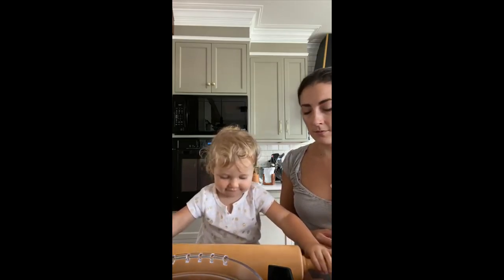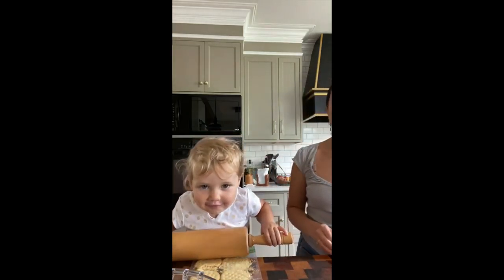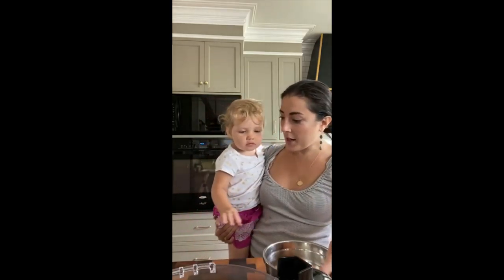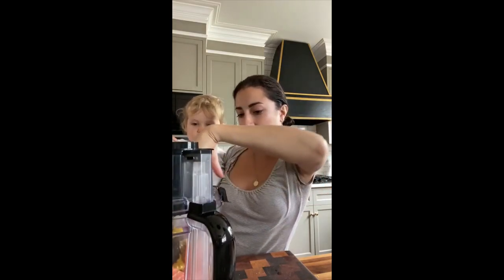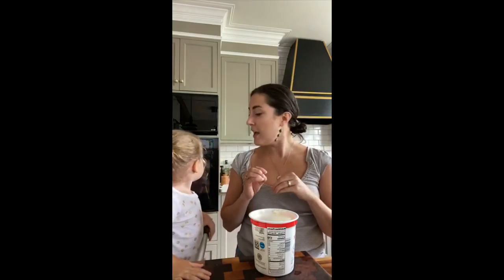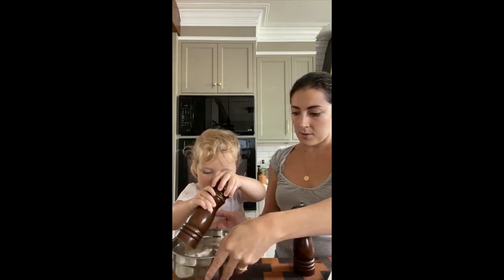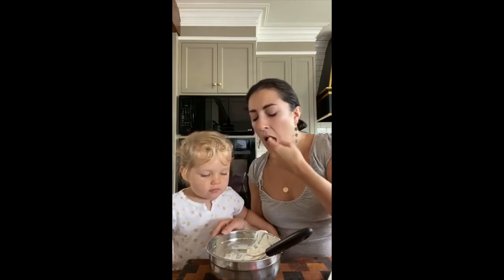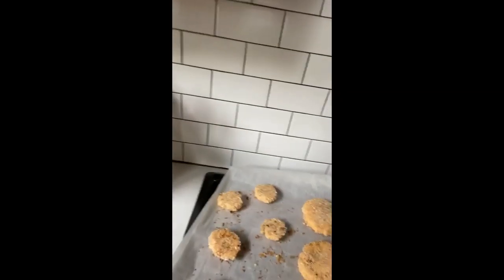Creme de la Creche- UNDER THE SEA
Easy recipe for homemade salmon nuggets! Enjoy this cooking class for toddlers.